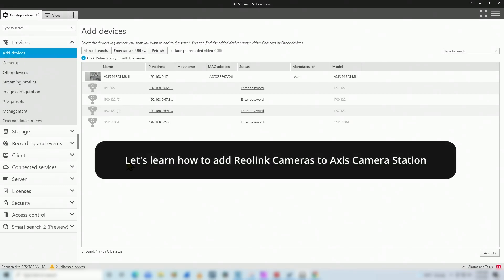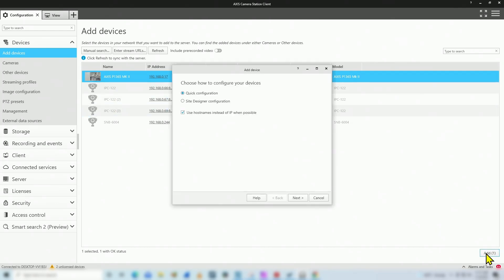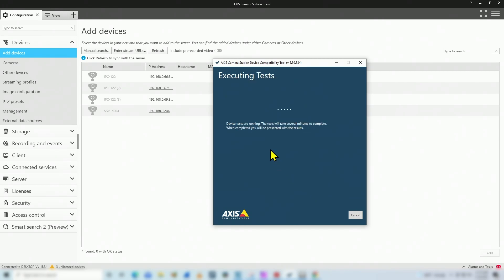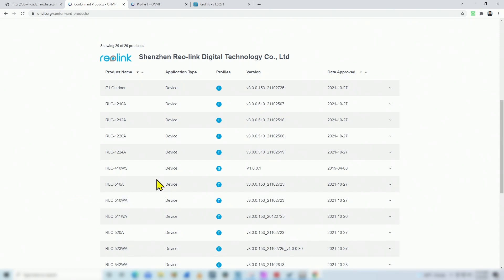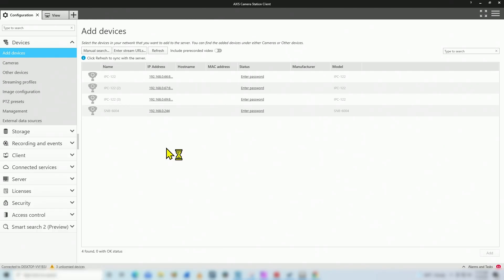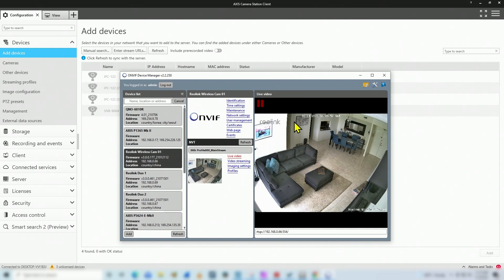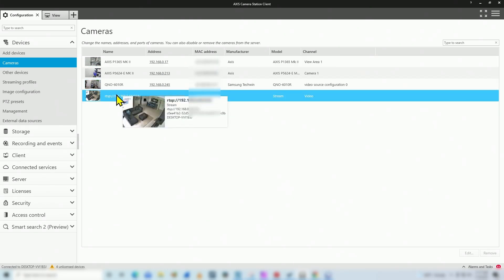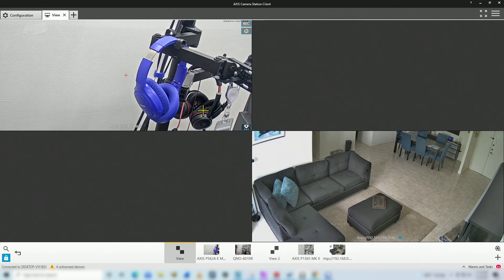How to add cameras to Axis Camera Station via RTSP (Example w/ Reolink)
How to add Reolink cameras to Axis Camera Station

In this video, I show how to add a Reolink camera to Axis Camera Station.
The process is very simple. You just need to use the RTSP protocol to get the job done in a few minutes.